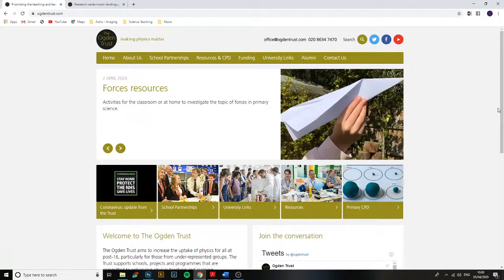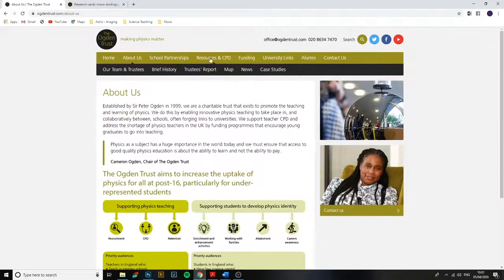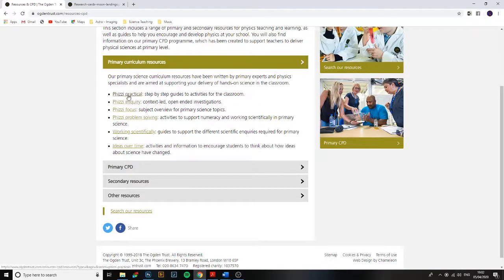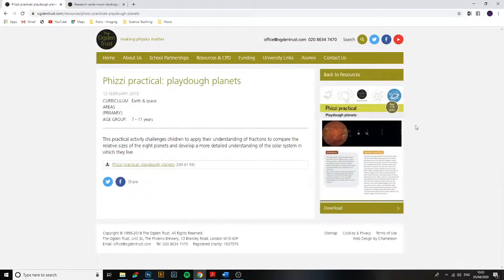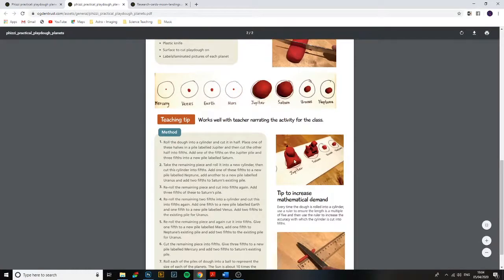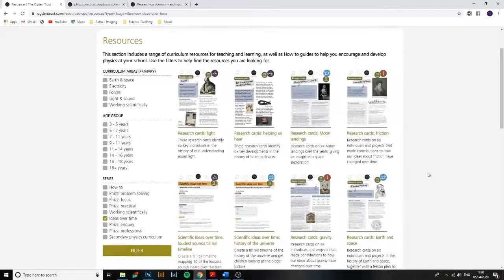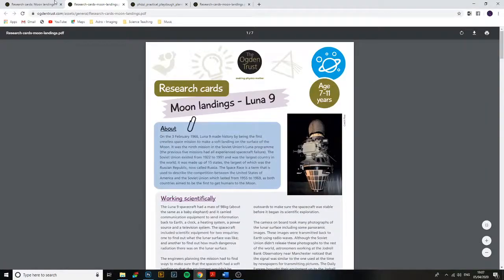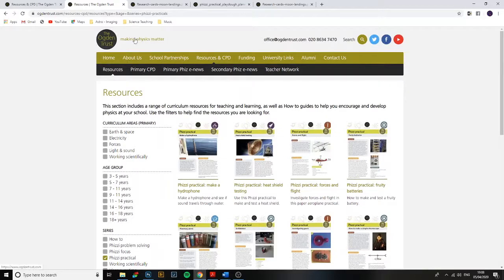Home Schooling Resource Guide - The Ogden Trust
How to navigate the Ogden Trust Website to download resources to use at home.